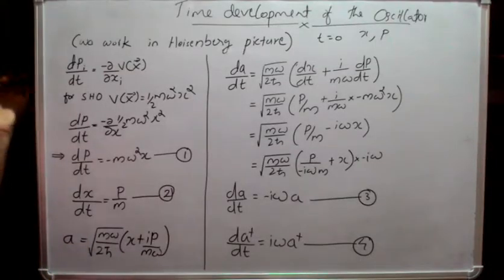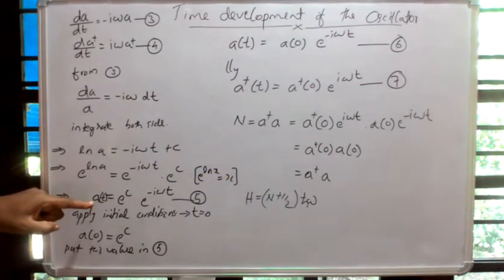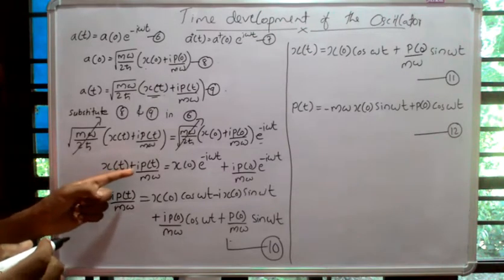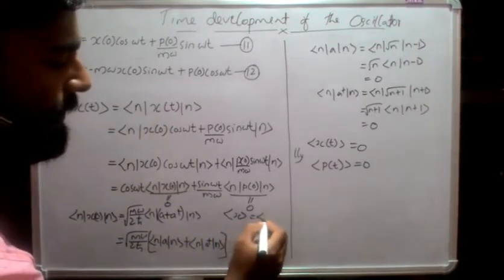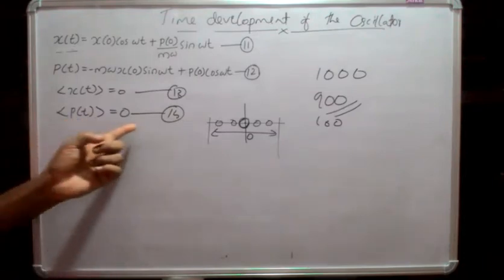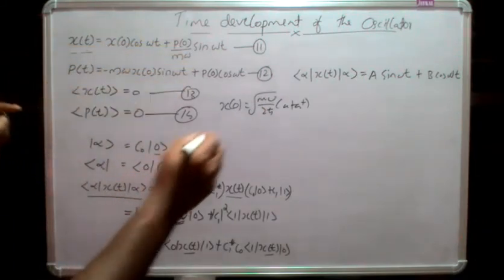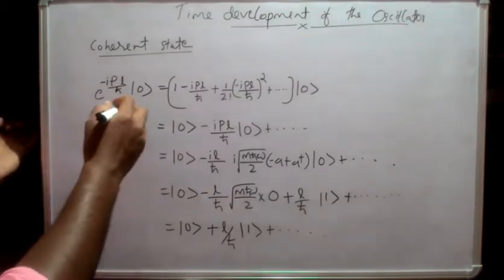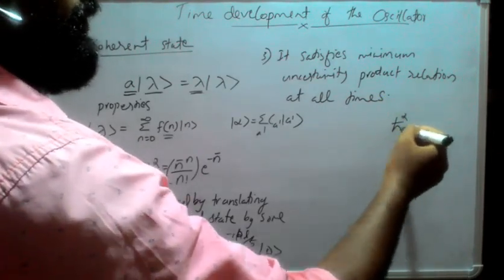Time development of the oscillator ,jj sakurai